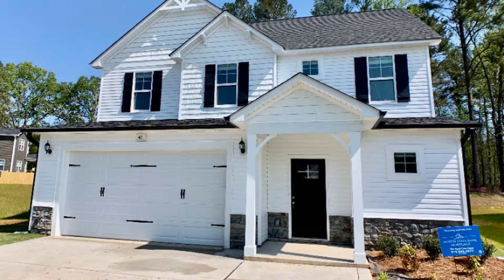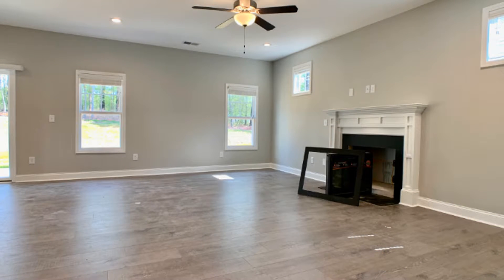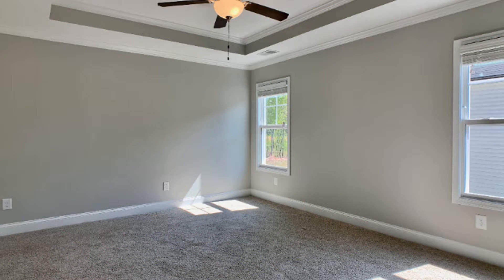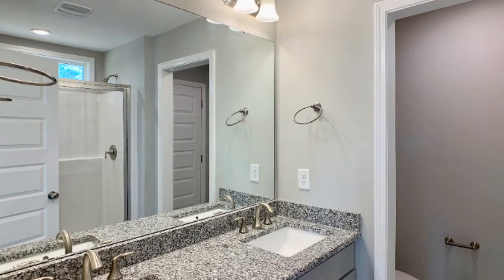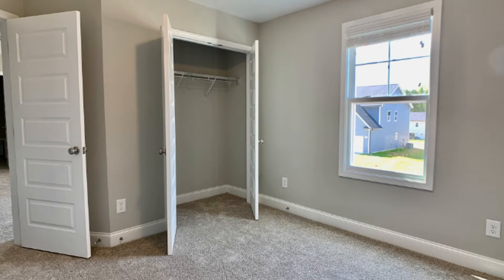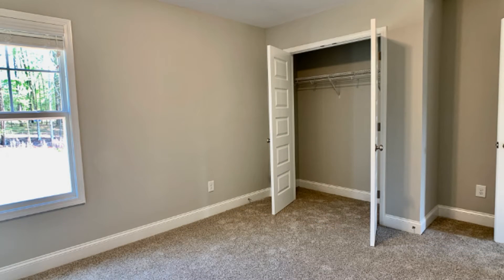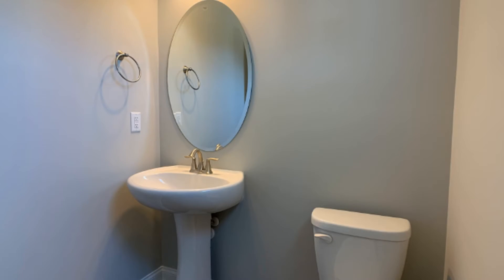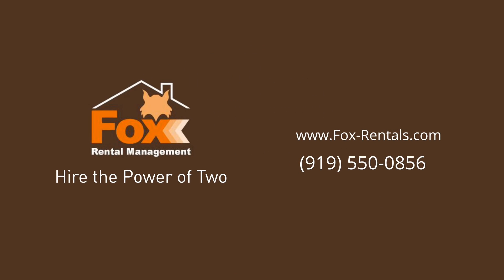Houses for Rent in Clayton 3BR/2.5BA by Clayton Property Management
One of our HousesForRentInClayton is this brand-new house in Ashcroft. There is a spacious family room with a fireplace. The kitchen features gorgeous cabinets, granite countertops and island, and stainless steel appliances. The master suite features tray ceiling, fan, and a large walk-in closet. You'll also find a covered back patio, perfect for entertaining. With tons of space and a great layout, this house is right for you. You will want to move into this property as soon as you walk through the door.

505 East Main Street, Clayton, NC 27520, United States

to visit Fox Rental Management for your Clayton property management needs! to see other available houses for rent in Clayton today.

We are one of the most progressive and professional property management firms in Clayton and Raleigh, NC. We are a results-oriented company, driven by the satisfaction of our clients. We continuously strive to deliver the most comprehensive level of service possible. By being with us, you can only experience the most outstanding and professional property management in Clayton!

Can you imagine yourself living in our lovely Clayton homes for rent? and give our professional Clayton property managers a call today! Know someone who might want our houses for rent in Clayton, instead?